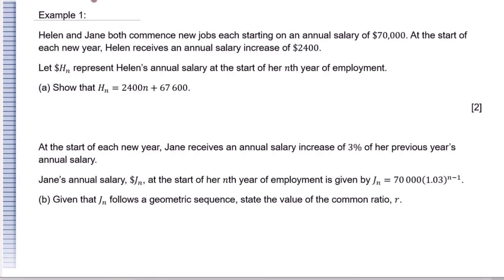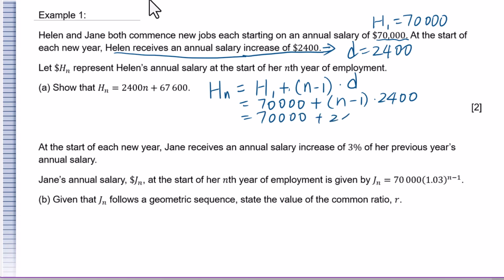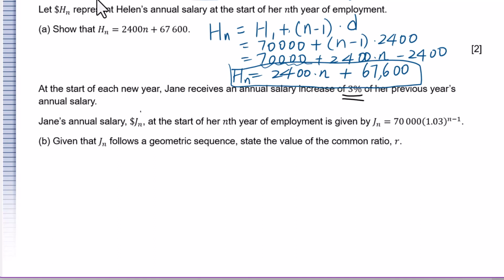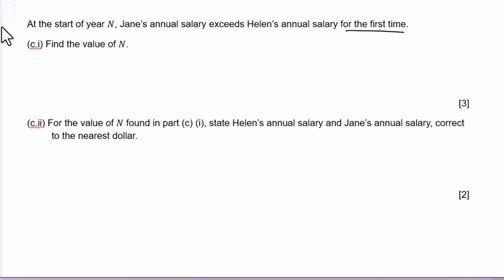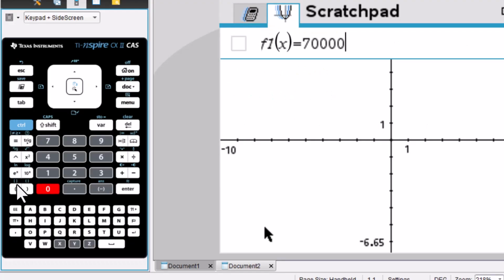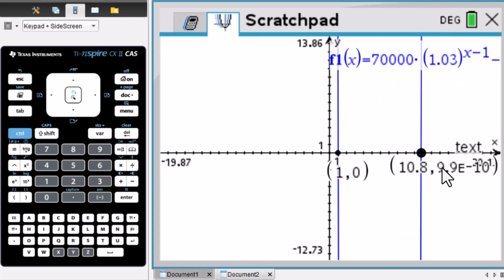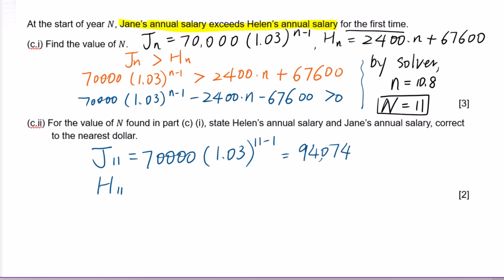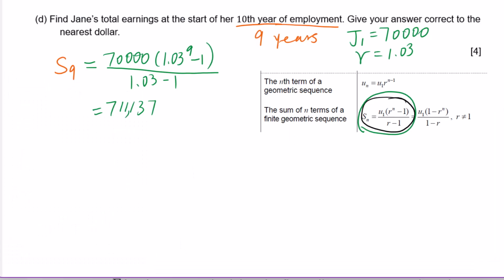Topic 1 Word problems in A.S. and G.S. (1)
Word problems in A.S. and G.S.